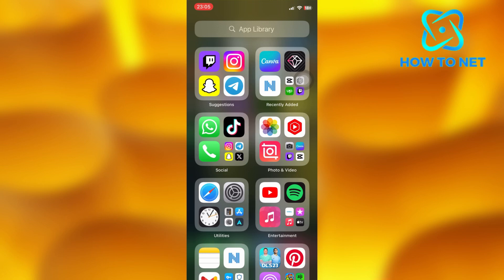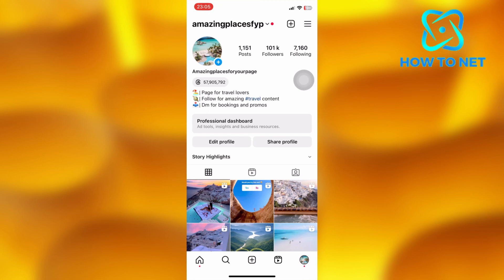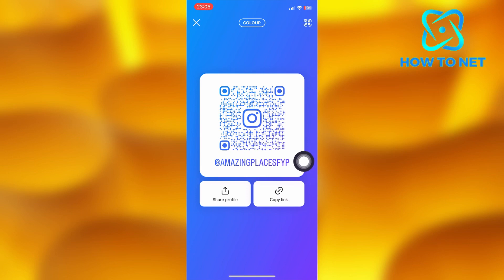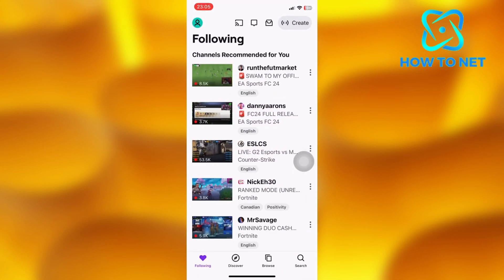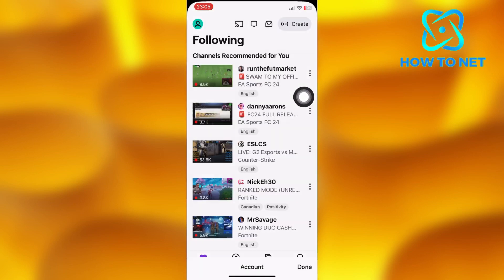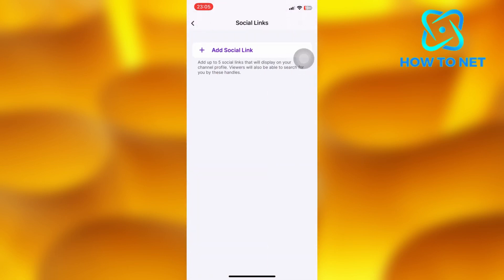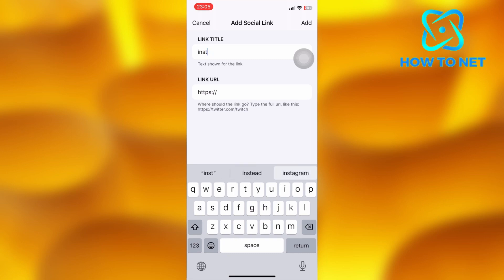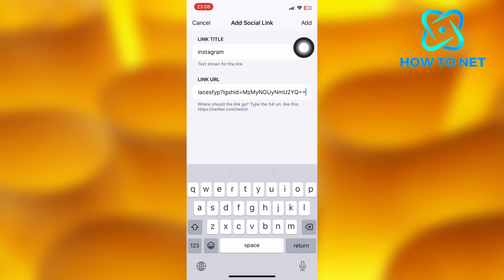How To Add Instagram Profile Link On Twitch Profile | Simple tutorial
In this video tutorial we show you how you can add your instagram account link to your twitch profile
Add Instagram link to twitch channel